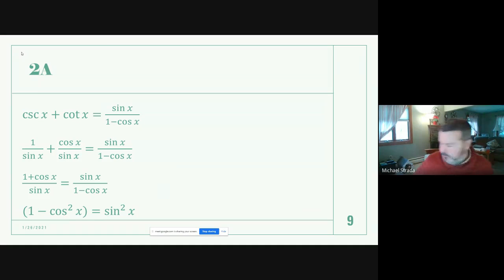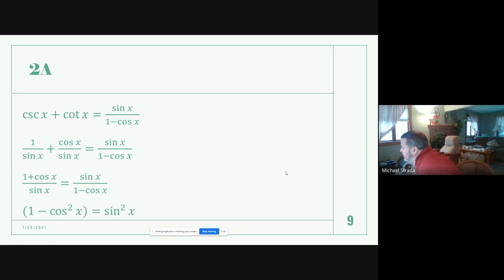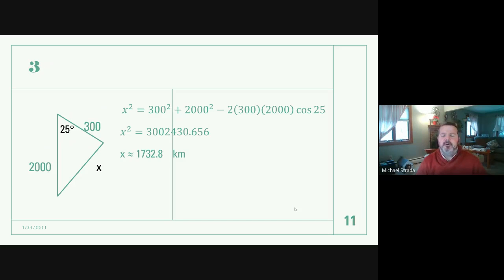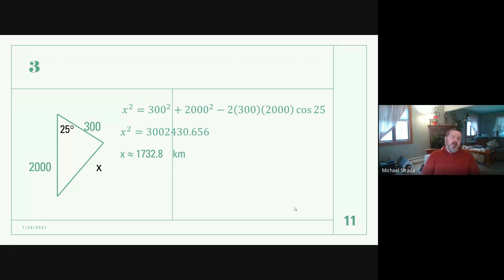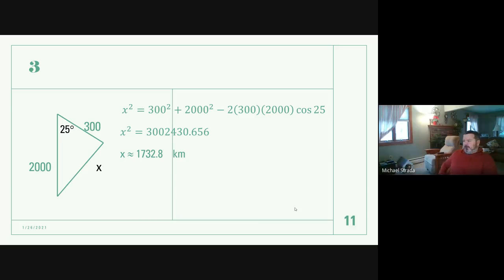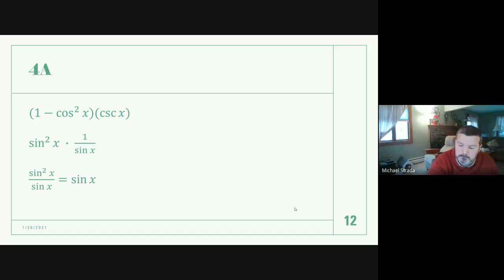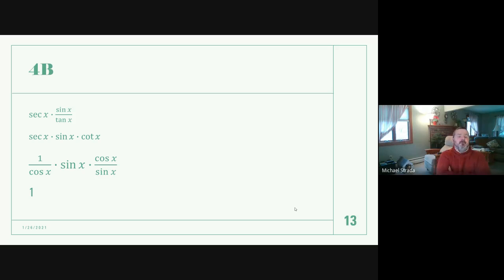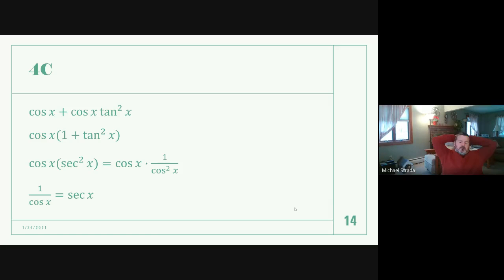Trig QR 2